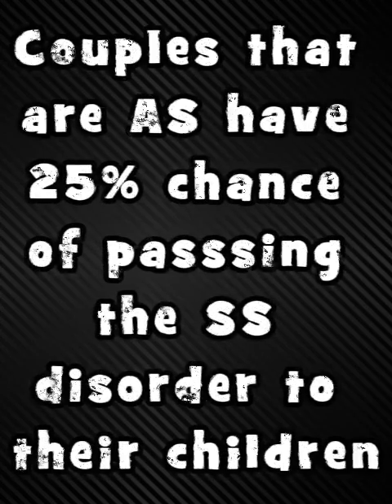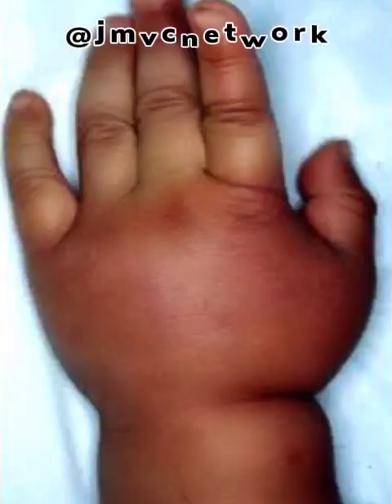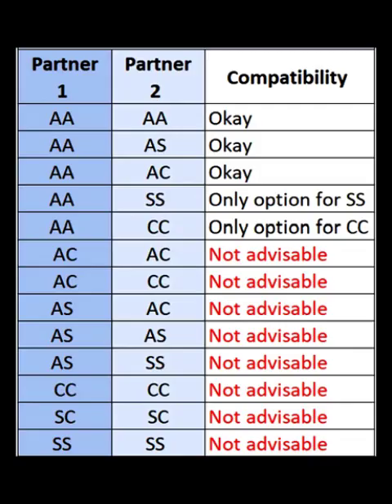Our Health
Dr. Nwachukwu discusses sickle cell disease, genotype and the issues around them. What are the things intending couples are supposed to look out for in order to avoid regrets in the future? Please pay attention